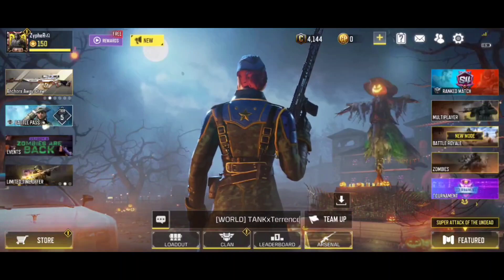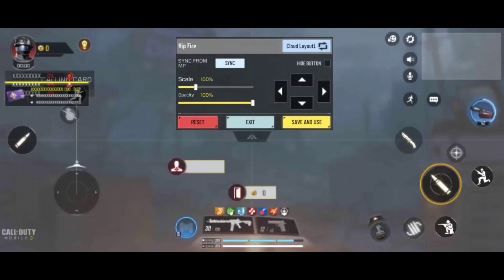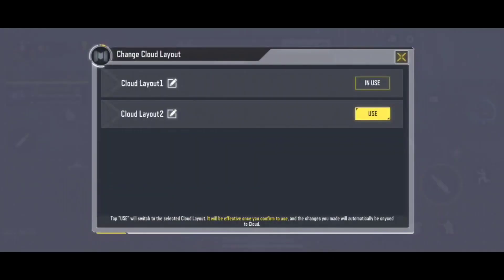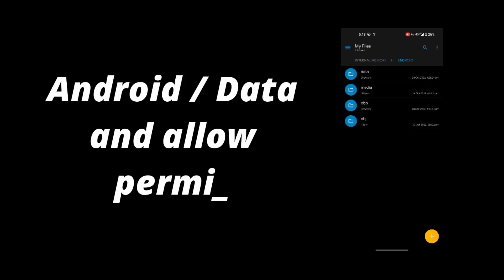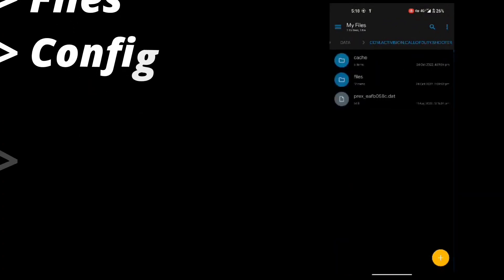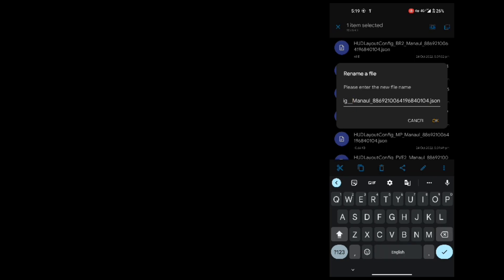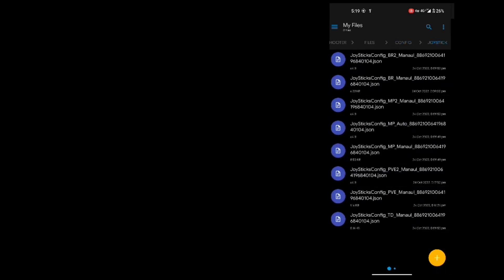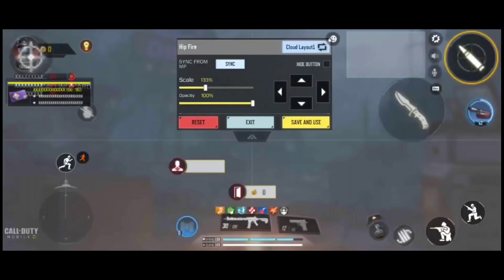How to Sync MP control to Zombie Mode | NEW METHOD | CODM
Hey Guys!

In this Video, I'm going to show how you, how you can copy or sync your MP [ Multiplayer Controls] to zombie Mode.

Currently in-game mode is bugged. So here is my method of copying MP controls to Zombie Mode.